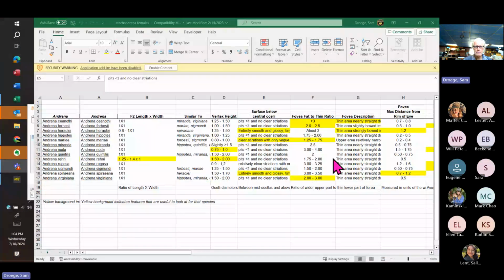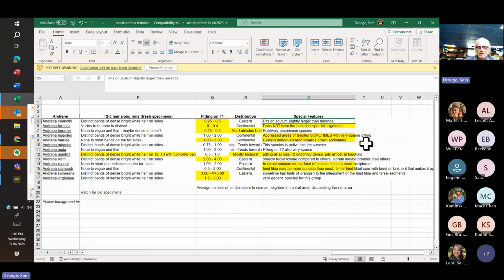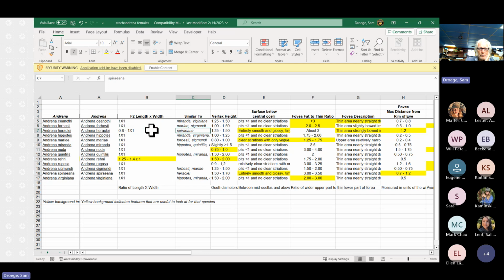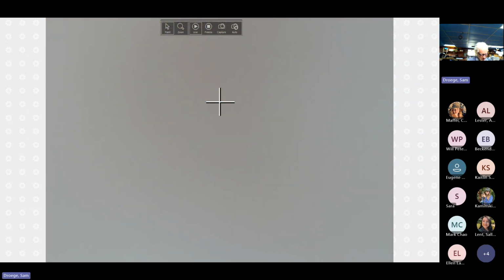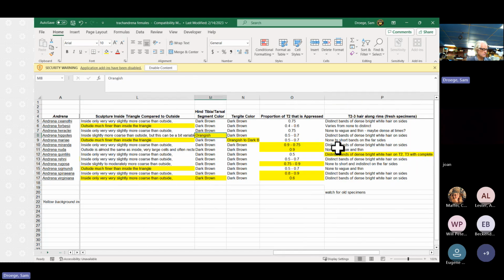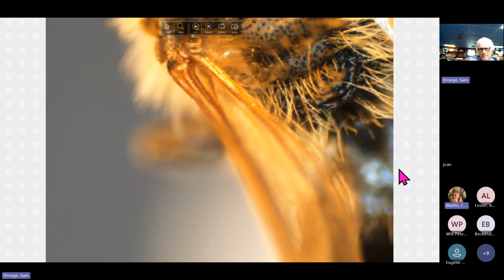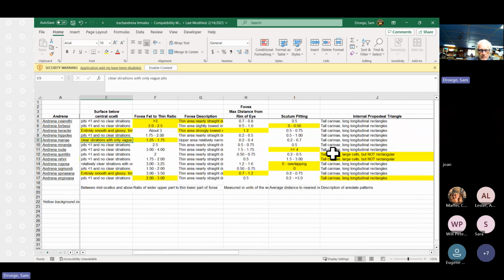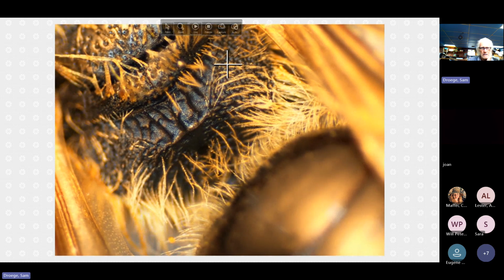Bee Class Episode 122: Andrena, subgenus Trachandrena, part 2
These sessions are fluid and interactive Bee Identification workshops led by Sam Droege and Clare Maffei out of the Bee Lab. This is not a certified class. We will use mainly bees of the United States, predominately Eastern specimens, but the skills and jargon covered should apply abroad as well. During the workshop, we screen share what is under the microscope, but since we cannot simultaneously cast the microscope & the Discover Life screen or other relevant key, you will probably want to have your own copy up to follow along. Guest experts make frequent cameos. Recorded on  July 10, 2024.

This session continues with a walkthrough of key features that help separate out Trachandrena species east of the MIssissippi (Eastern North America) using Sam's spreadsheet of key characteristics.

This week's covered species:
Andrena ceanothi
Andrena heraclei
Andrena hippotes
Andrena mariae

Thumbnail Photo: Andrena ceanothi, F